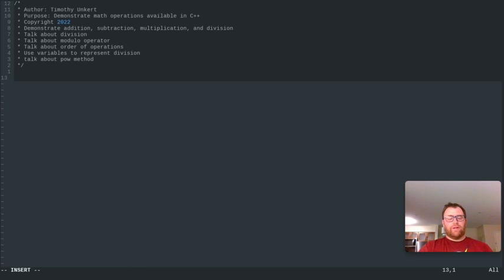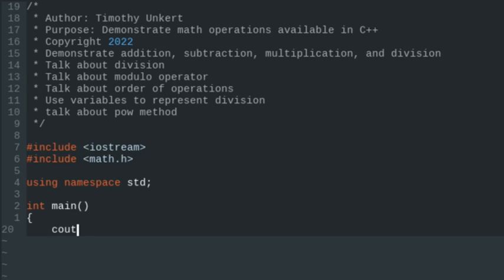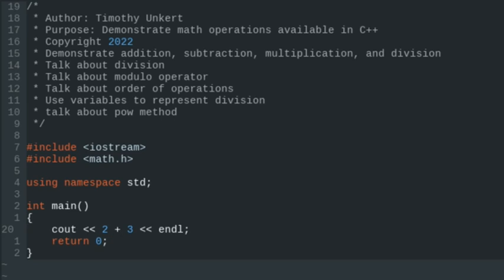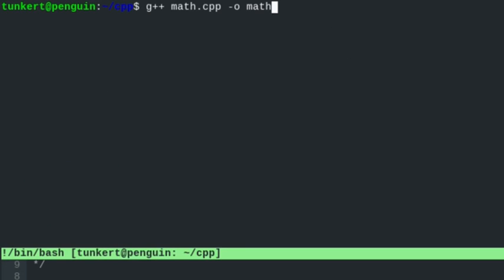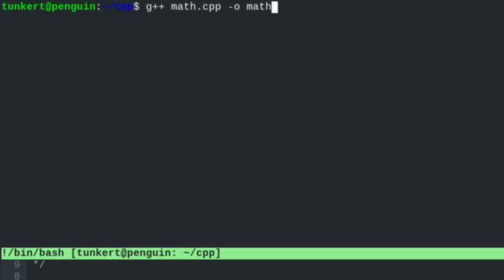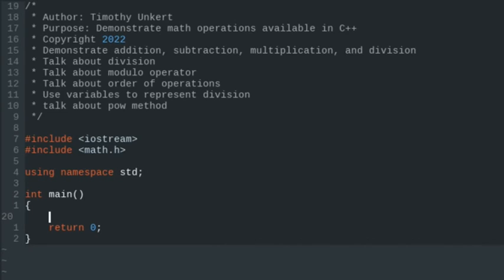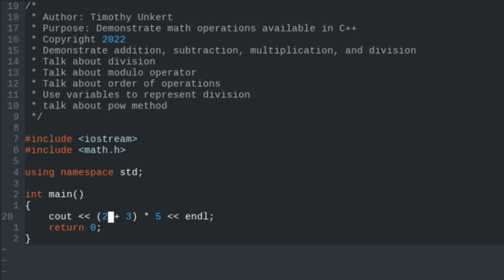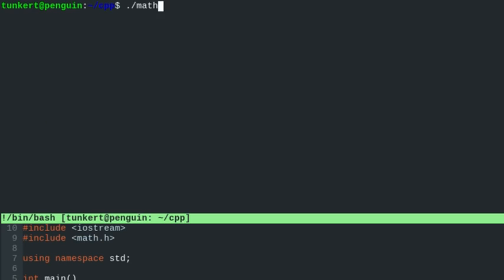C++ Math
In this C++ tutorial I discuss addition, subtraction, multiplication, division, and use of the modulo operator. I also discuss how C++ follows the rules of order of operations and how you can declare and initialize integers and use them in math calculations in C++.